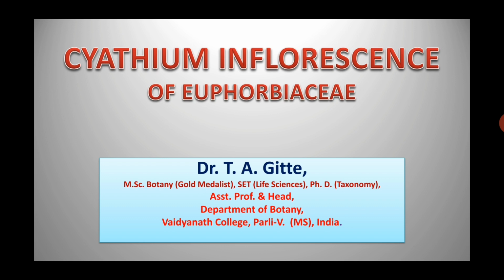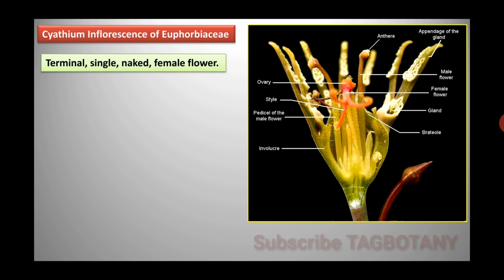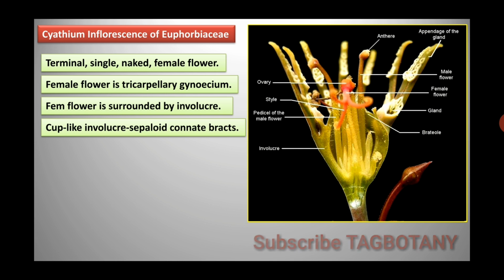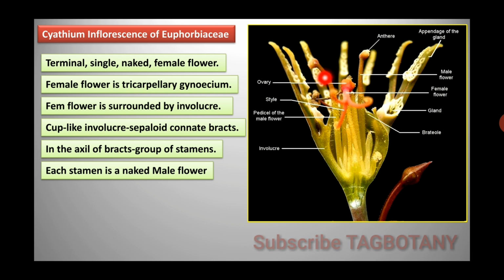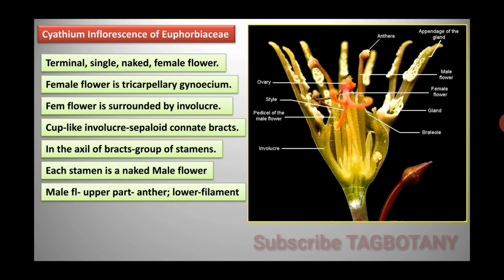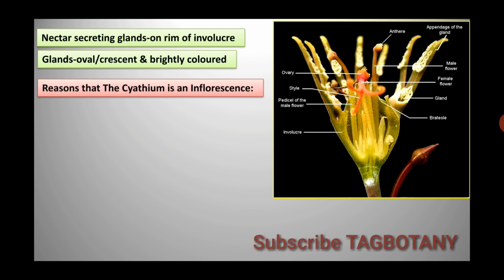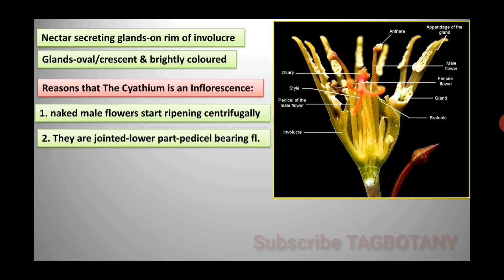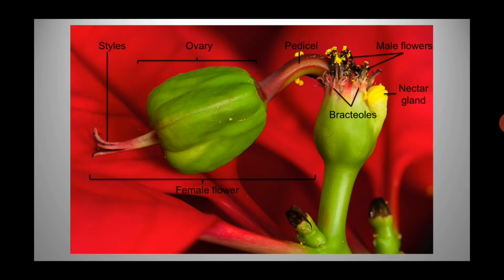Cyathium Inflorescence of Euphorbiaceae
Cyathium inflorescence found in family Euphorbiaceae is a special kind of inflorescence. Cyathium appears like a flower but its not, rather its an inflorescence because it has male flowers, female flower in a specialized arrangement surrounded by an involucre of sepaloid connate bracts.
Cyathium inflorescence is mainly found in genus Euphorbia of family Euphorbiaceae.